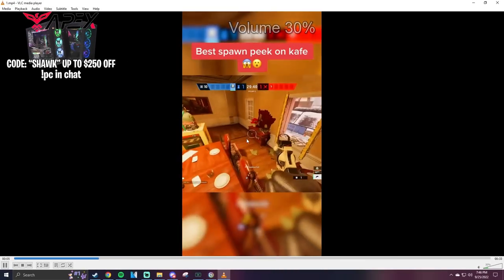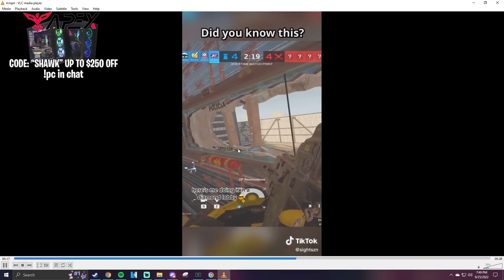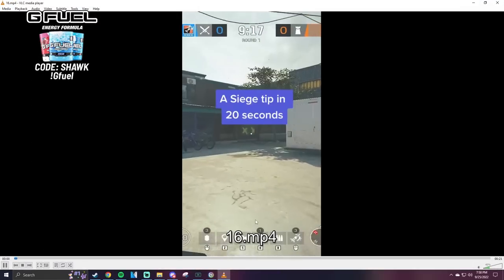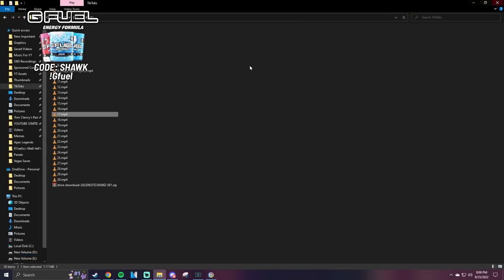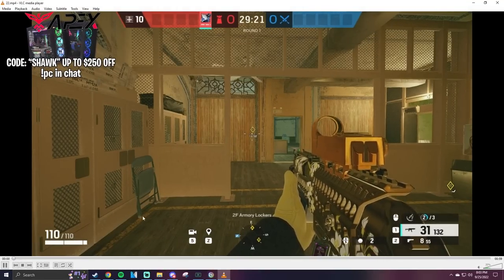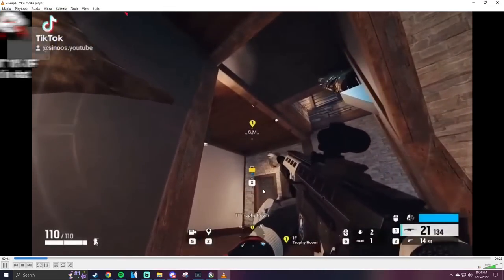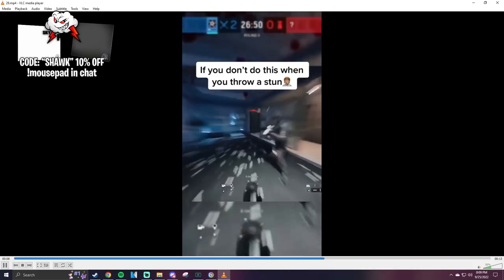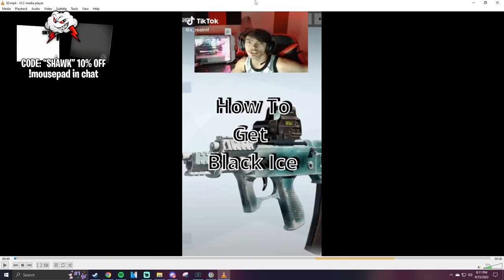Do Siege TIKTOK Tips and Tricks ACTUALLY WORK?